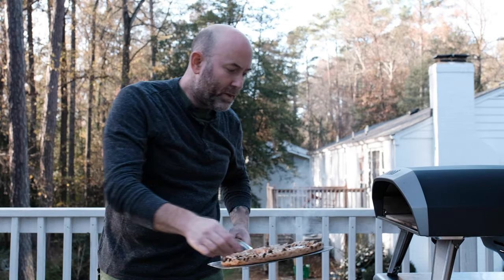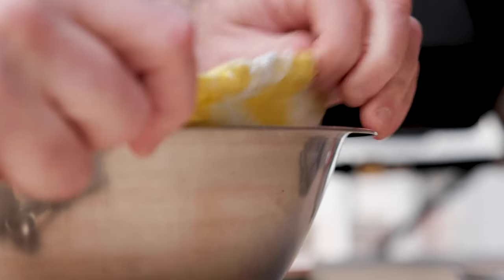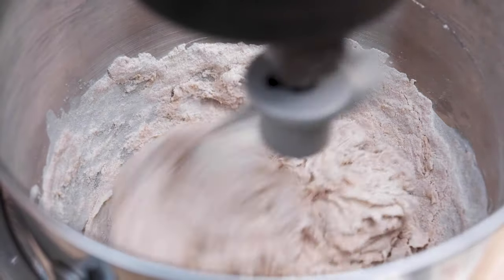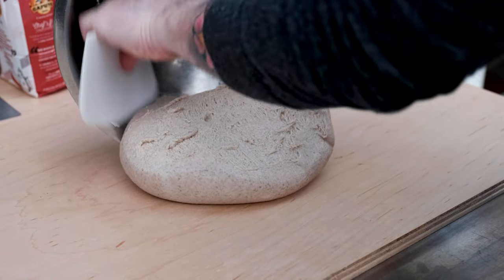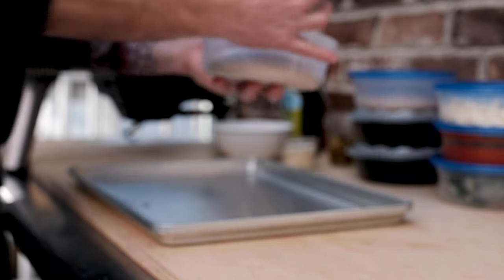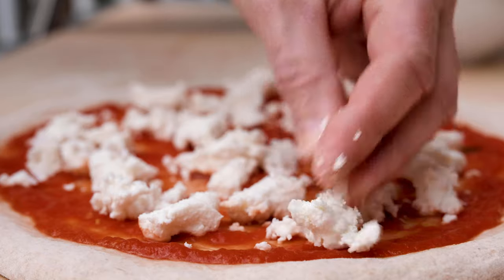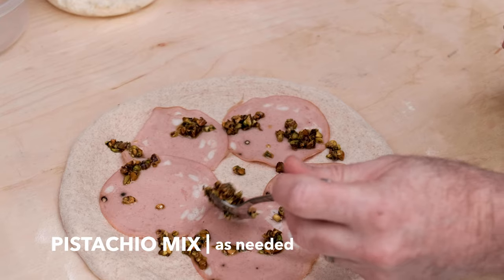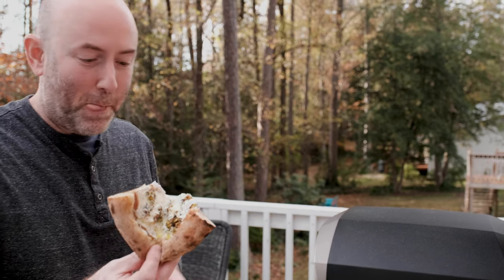72 HOUR WHOLE WHEAT PIZZA DOUGH | Poolish Starter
This from-scratch whole wheat pizza dough is quickly turning into my favorite! Using a preferment called a Poolish adds deeper flavor, creates better structure and makes the dough easier to stretch. Using a preferment starter is also a great way to cut down on the amount of yeast required in a recipe. Including whole wheat flour in the dough adds additional flavor and provides more nutrients since all three layers of the wheat grain are included and not just the endosperm.

SAMPLE TIMELINE FOR THIS DOUGH
Day 1, 7AM - make the Poolish
Day 1, 4PM - make final dough, rest 2 hour at room temp., cold ferment for 24 hours
Day 2, 6PM - portion dough, cold ferment for 36-48 hours
Day 4, 6AM - use dough any time, just pull it a few hours before baking

POOLISH STARTER - approx. 610g
Water - 305g or 10.75 oz. | 100%
00 Flour - 305g or 10.75 oz. | 100%
Yeast  - .375g or 1/8 tsp. | .4%

FINAL WHOLE WHEAT DOUGH - 1164g
(makes 4 dough balls about 290g each)
00 Flour - 104g or 3.67oz. | 100%
Whole Wheat Flour - 273g or 9.67oz. | 100%
Water - 159g or 5.67oz. | 42%
Salt - 18g or .67oz. | 4.8%
Poolish Starter - recipe above

SAN MARZANO PIZZA SAUCE
(make enough for 8-9 pizza)
Canned San Marzano Tomatoes + juices, 795g or 28oz.
Kosher Salt, 1 to 2 tsp.

Pizza Dough Containers
9"x13" Non-Stick Pan

TIMESTAMPS
Intro - 00:00
Mixing the Poolish - 00:14
Mixing the Final Dough - 01:13
Portioning the Dough - 03:00
Margherita Pizza - 04:13
Mortadella & Pistachio Pizza - 05:55
Checking the Crust - 06:48
Taste Test - 06:59